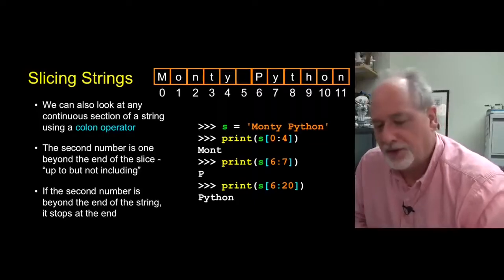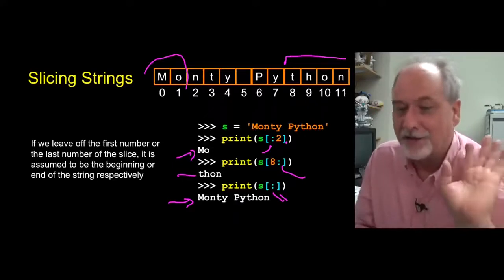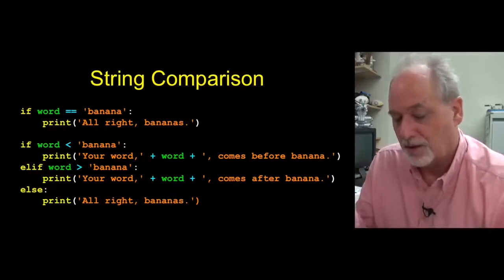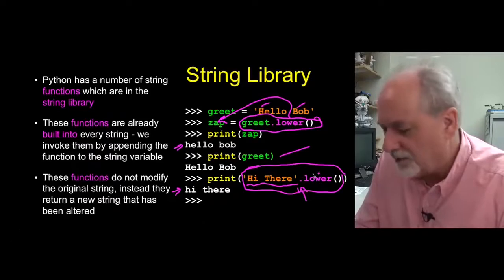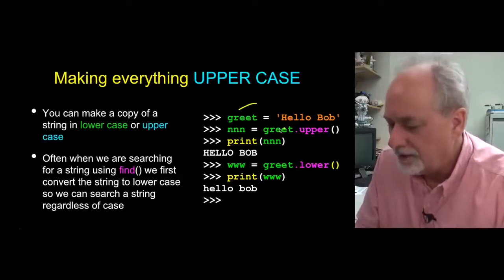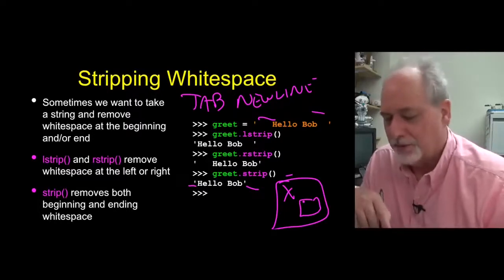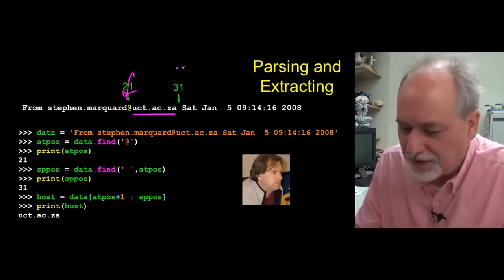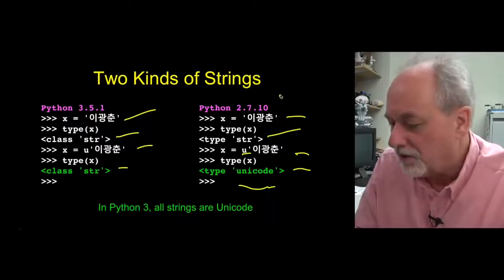Strings in python | python for beginners | part 2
Some of the commonly used methods are lower() , upper() , join() , split() , find() , replace() etc. Here is a complete list of all the built-in methods to work with strings in Python.